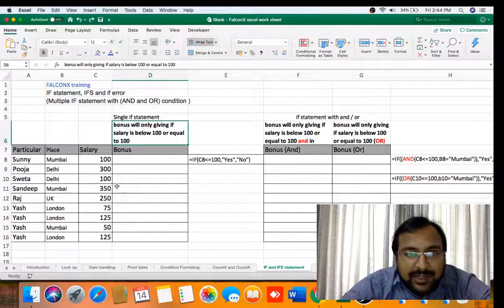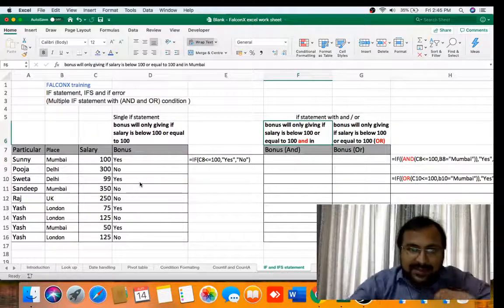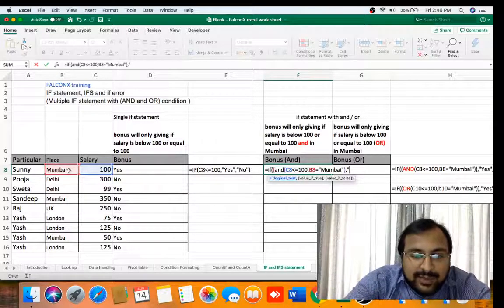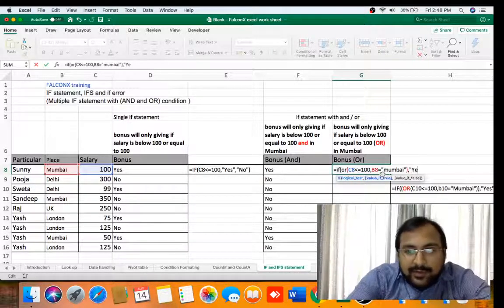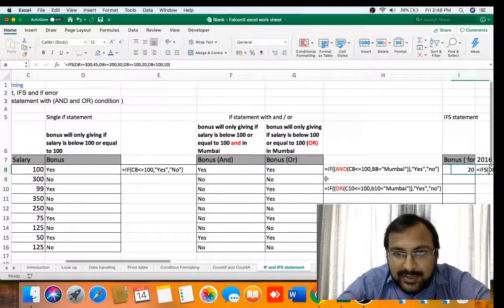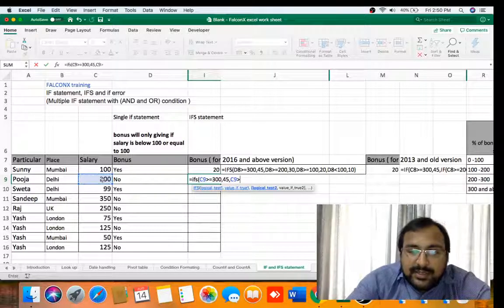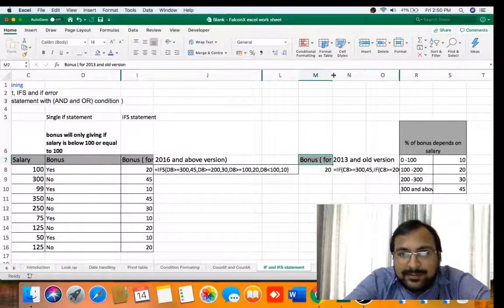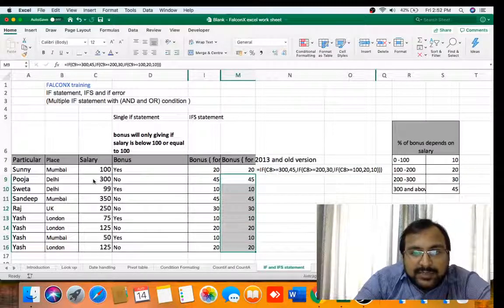Excel IF condition magic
How to put IF statement with and or condition plus multiple if statement together.